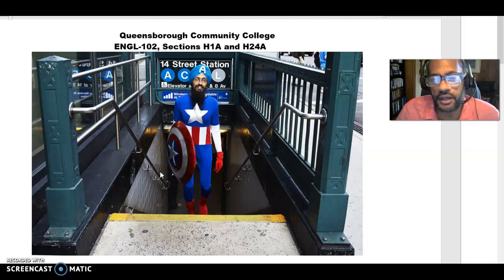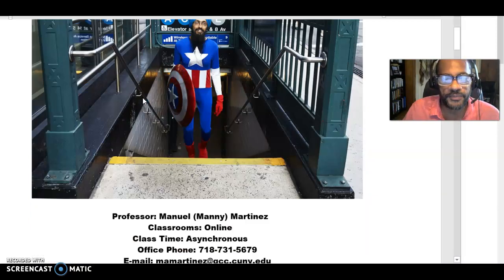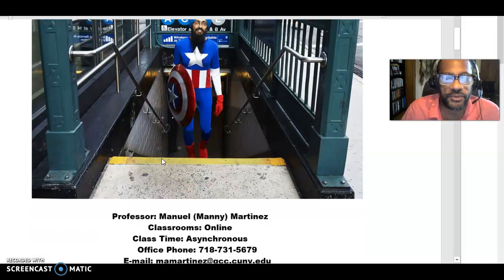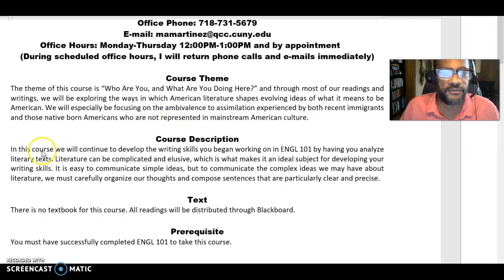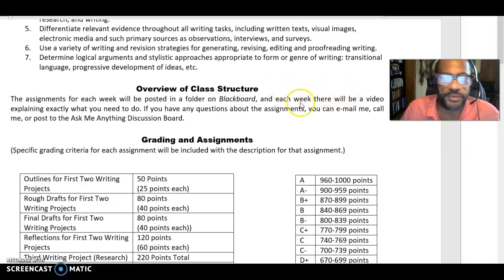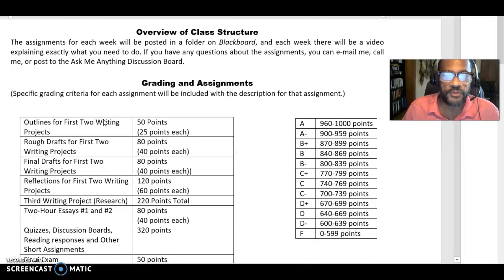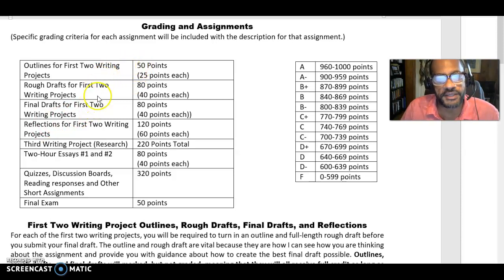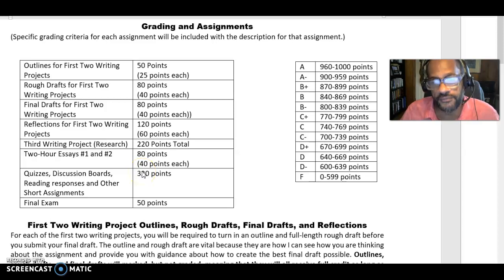102 Intro (Part 1)